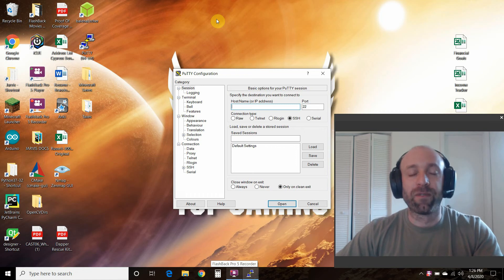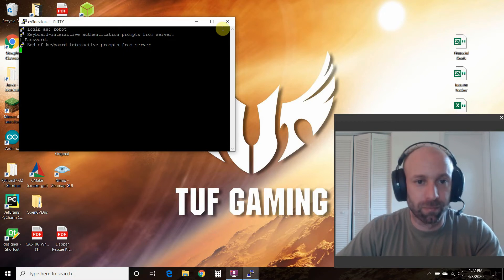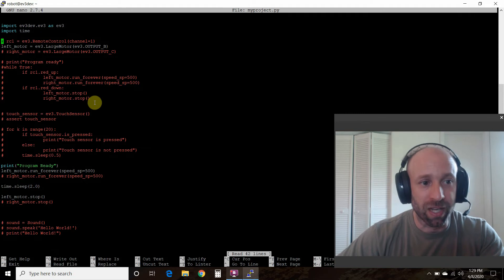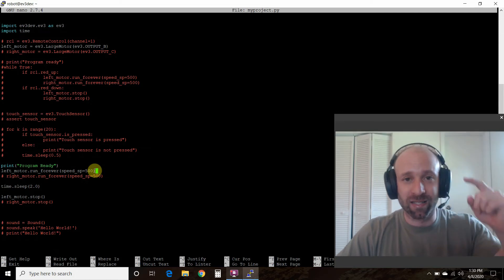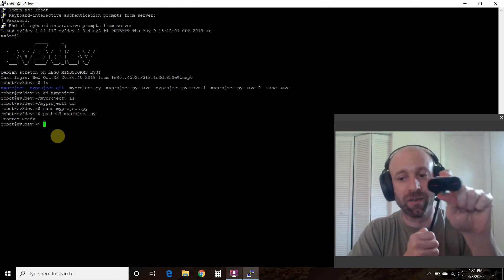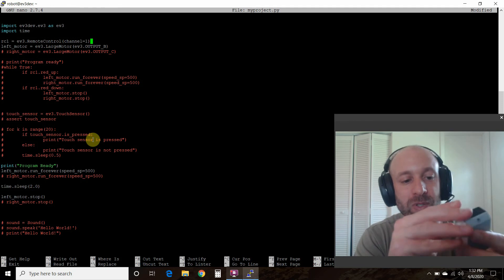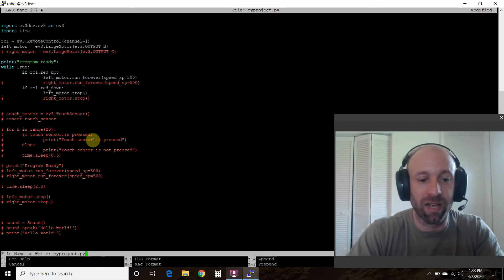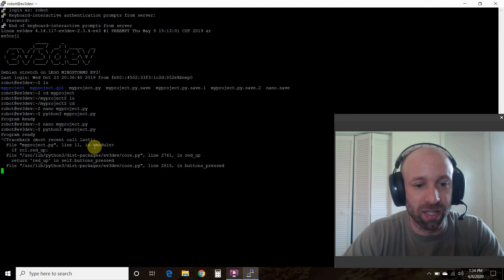Python Lego EV3DEV Large Motor and Remote Control | #61 (Lego EV3 #2)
In this video, we're going to be using the Python EV3DEV Large Motor and Remote Control.  Make sure you watched the first and previous video in the playlist because  I jump right into an SSH connection and running the program.